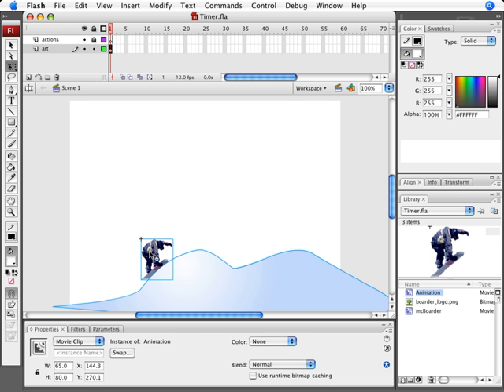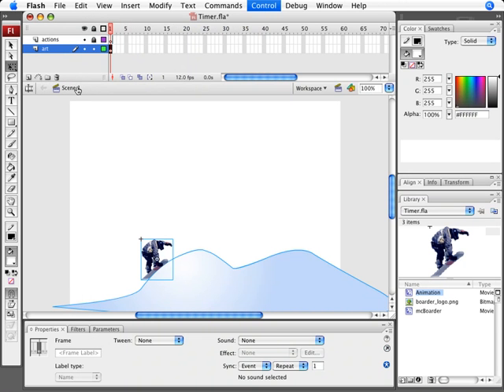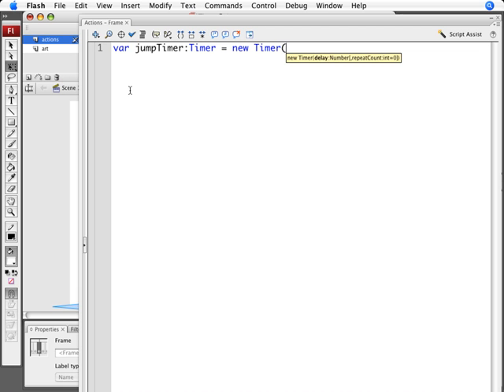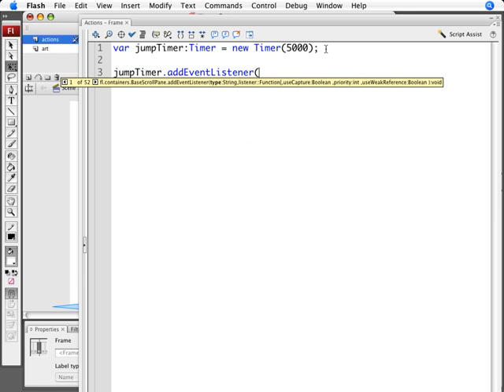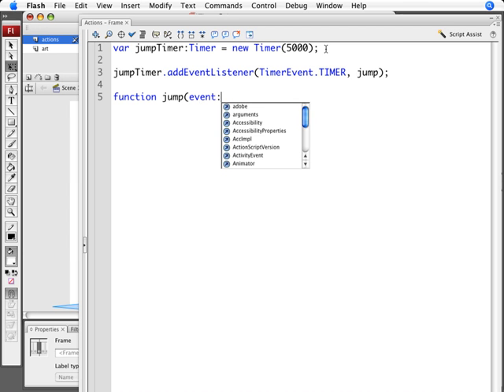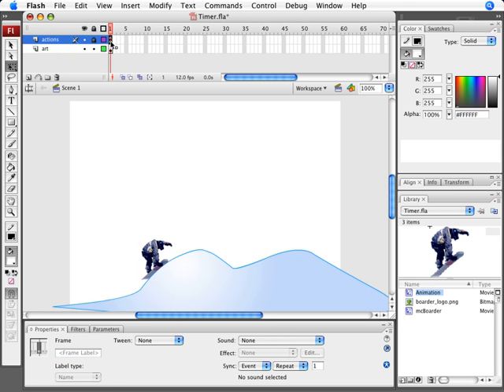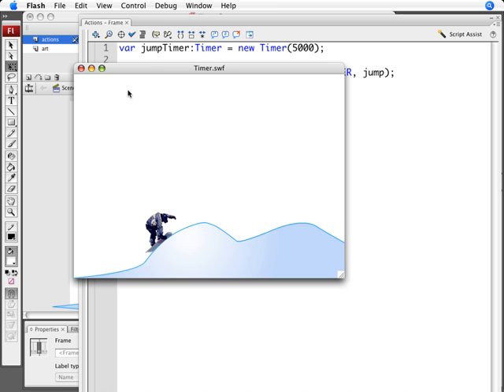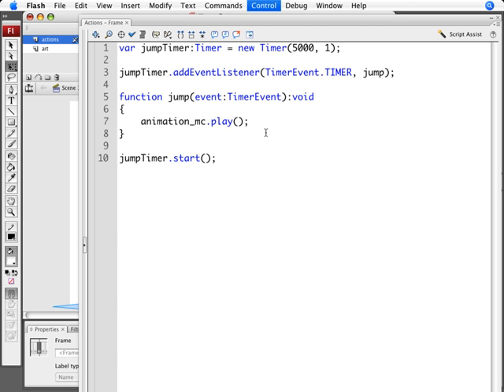04 08 Timer